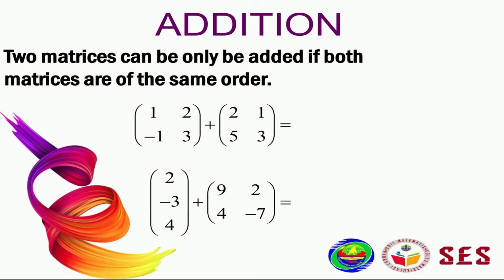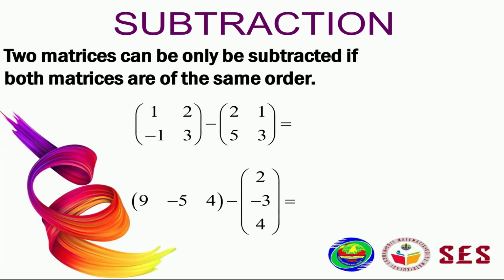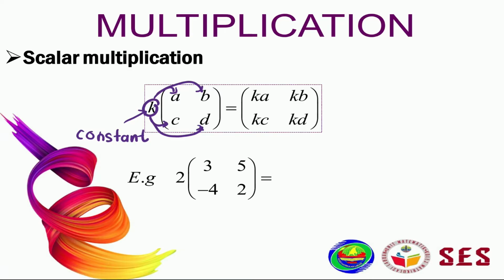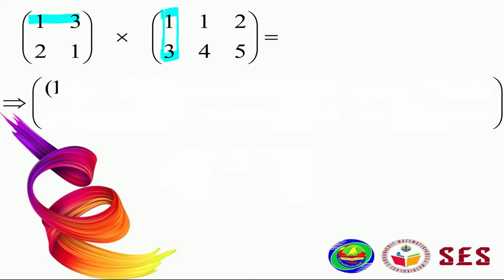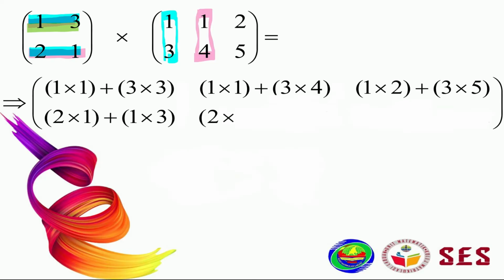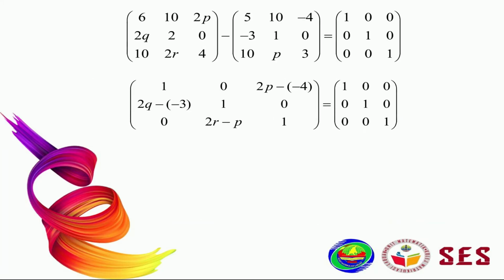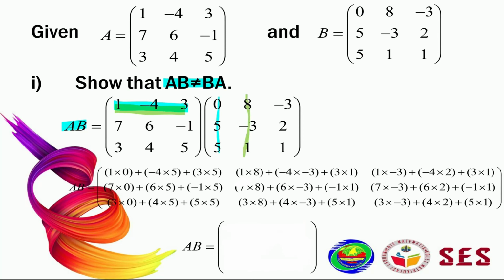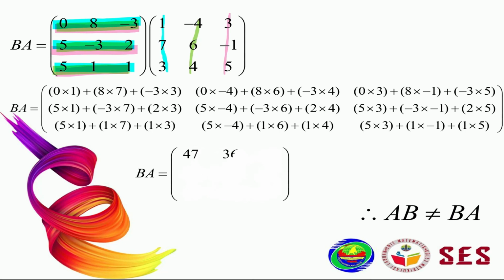Chapter 7 Matrices | 7.1 Matrices Part 3